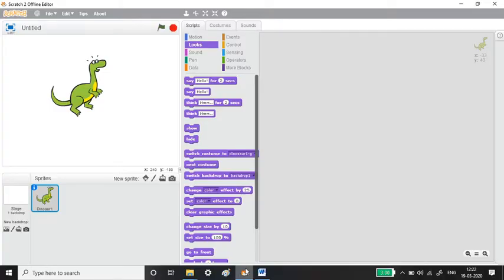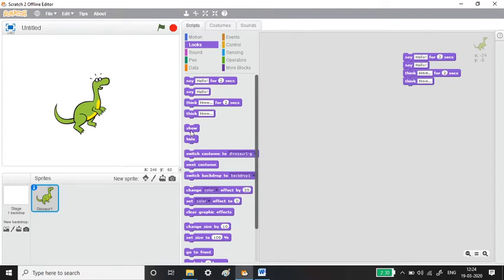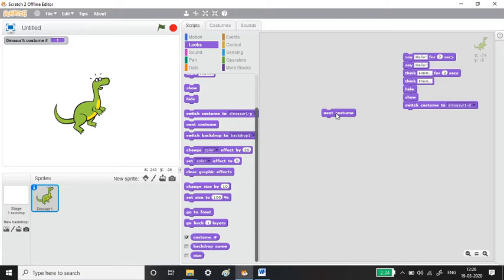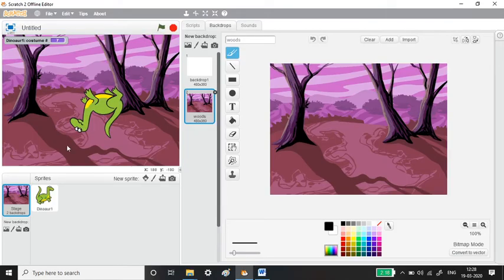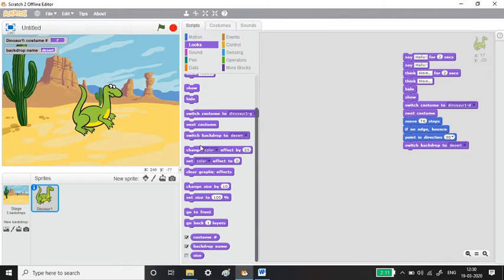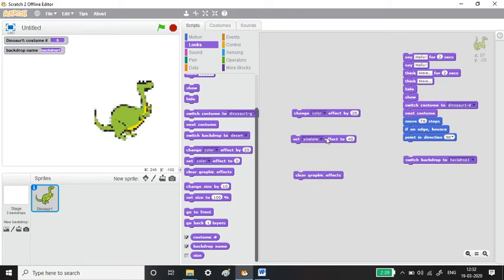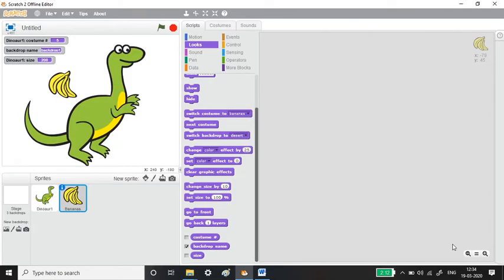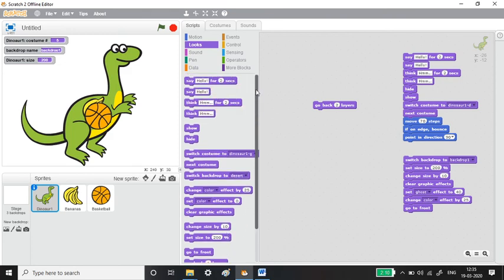9 Block Menu looks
In this video you will learn about Block Menu looks.

Scratch is a block-based visual programming language and website targeted primarily at children. Users of the site can create online projects using a block-like interface. The service is developed by the MIT Media Lab, has been translated into 70+ languages, and is used in most parts of the world.

Do comments ! Like ! Share